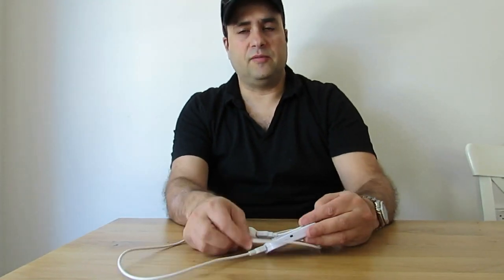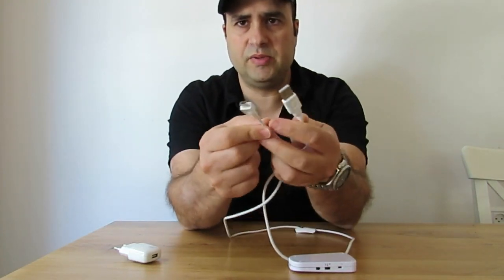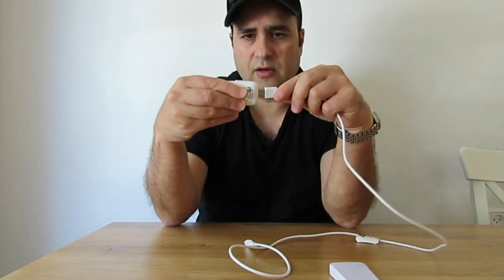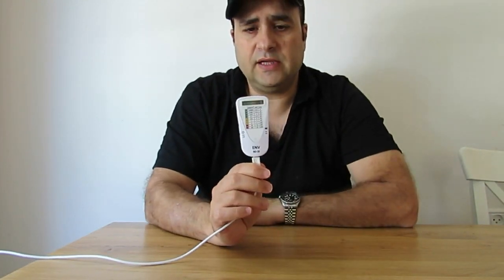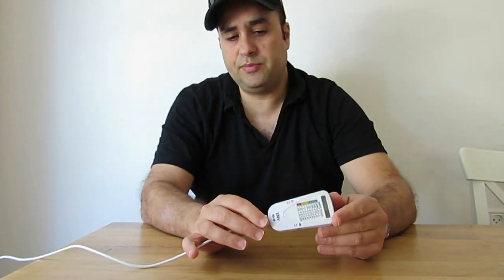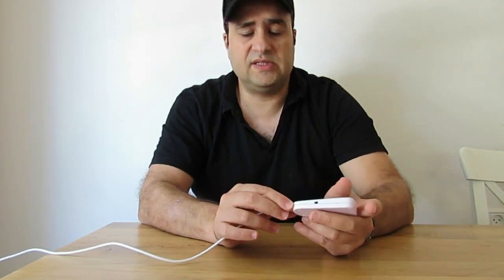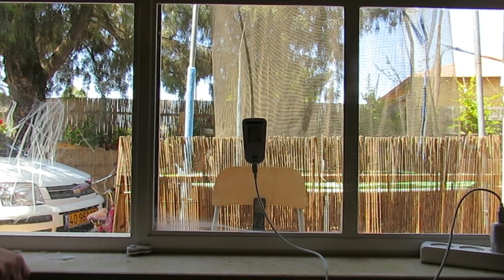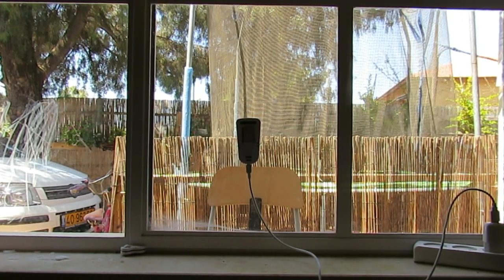Basic RF ALARM SYSTEM RD10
In this video I will show how to build an home use RF ALARM SYSTEM using the ENV RD10 EMF meters.

What you need:
1. EMF RD10 EMF meter
2. USB 2 miniUSB cable - comes with the ENV RD10 meter, can be squired
3. USB Power supplier